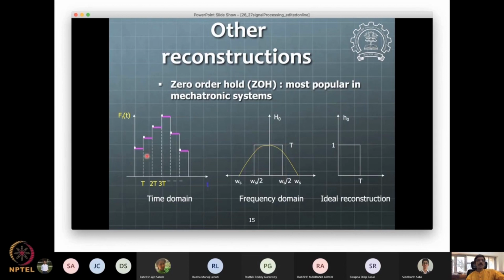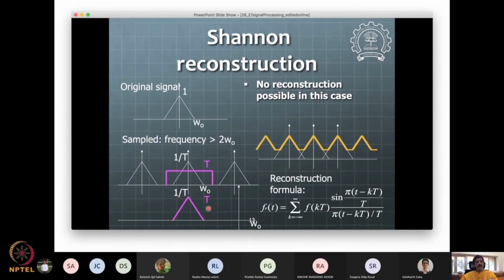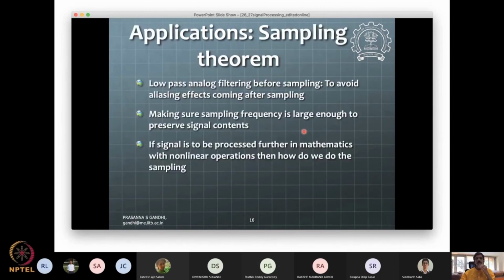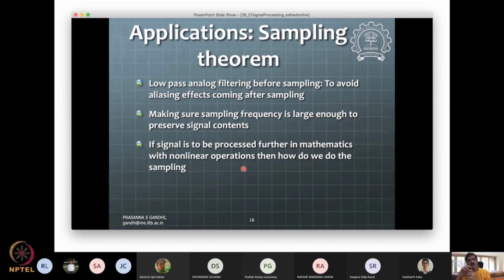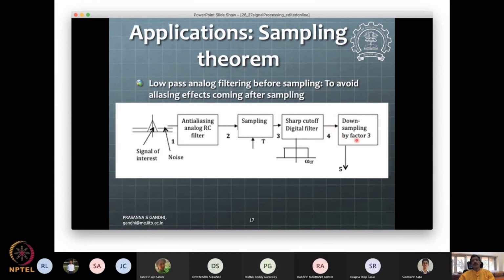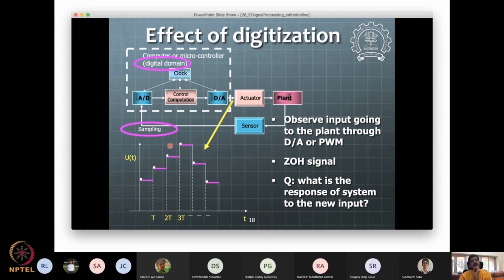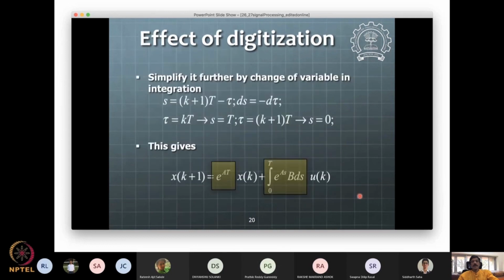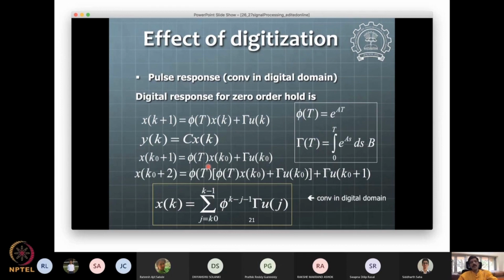Lec 44: Signal processing